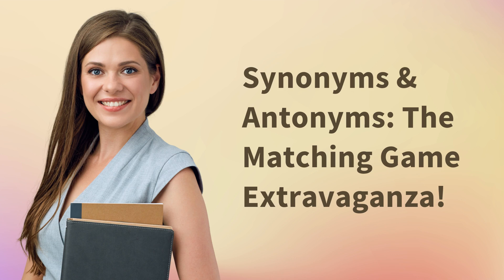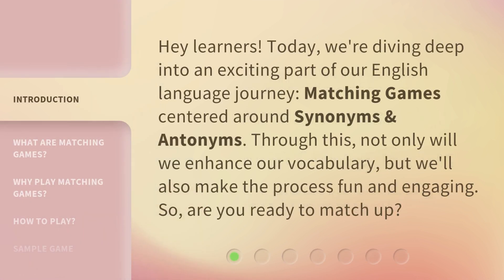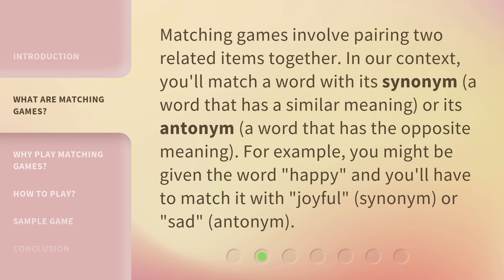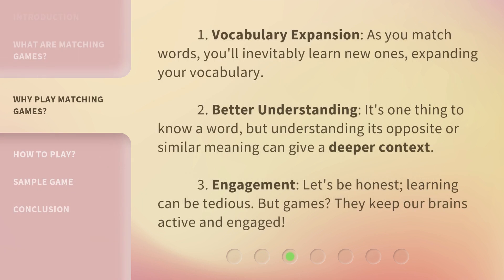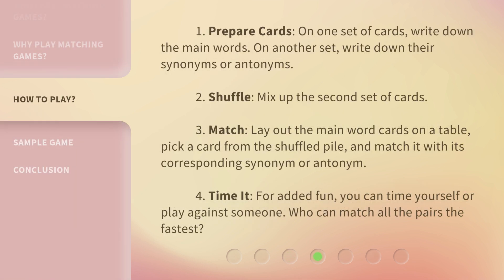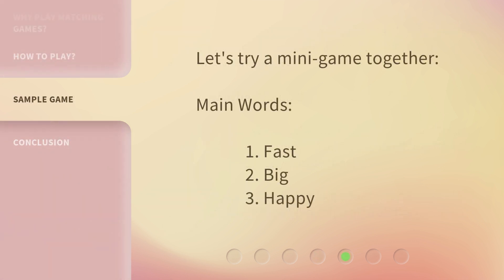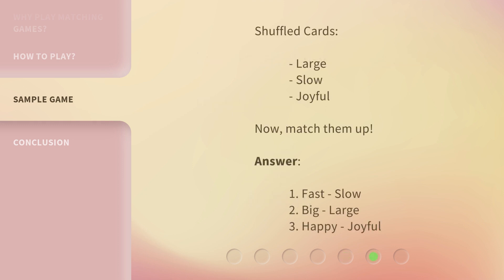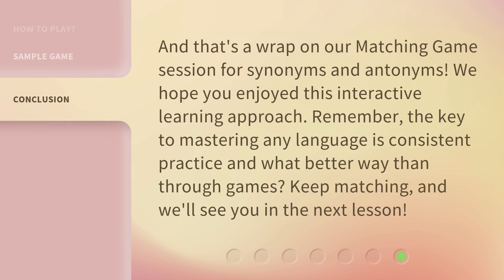Synonyms & Antonyms: The Matching Game Extravaganza!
Synonyms & Antonyms: The Matching Game Extravaganza! • Enhance your vocabulary and have fun with matching games centered around synonyms and antonyms. Learn new words, gain a deeper understanding, and keep your brain engaged while playing this exciting game. Follow the steps and try a sample game!

00:00 • Introduction - Synonyms & Antonyms: The Matching Game Extravaganza!
00:31 • What are Matching Games?
00:59 • Why Play Matching Games?
01:32 • How to Play?
02:11 • Sample Game